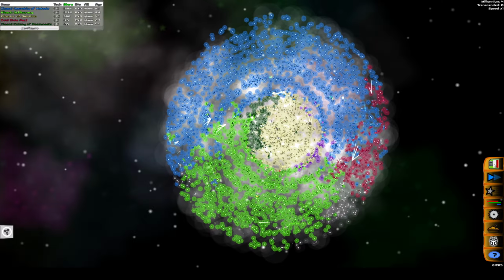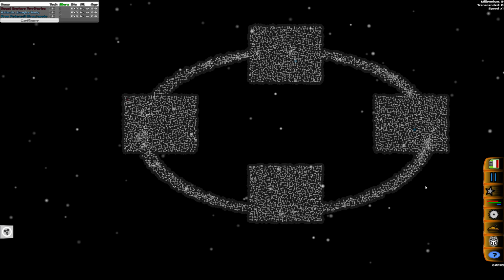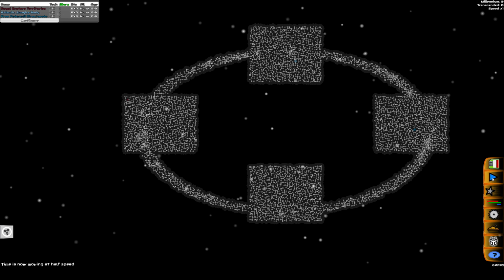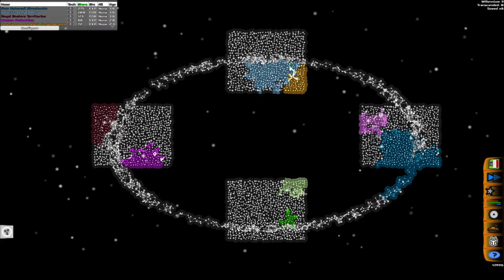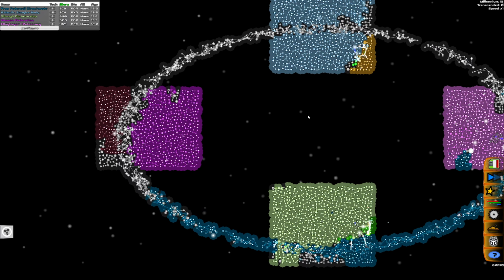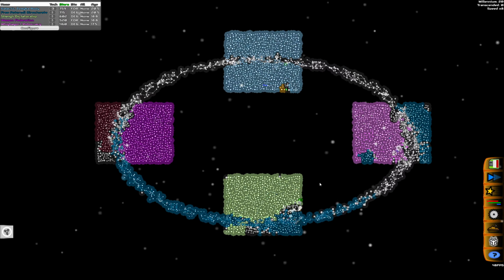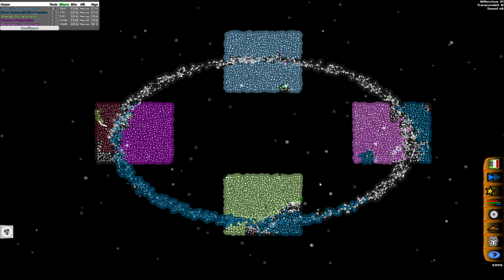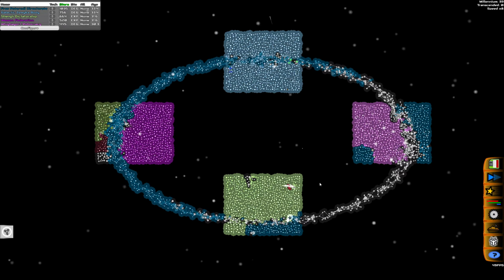Galimulator - More wandering stars!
Just another type of moving galaxy that I'm working on for the game, and showing off that a whole bunch new stuff is possible.